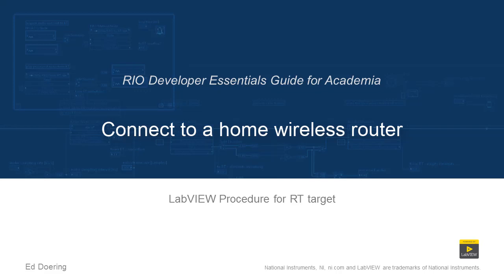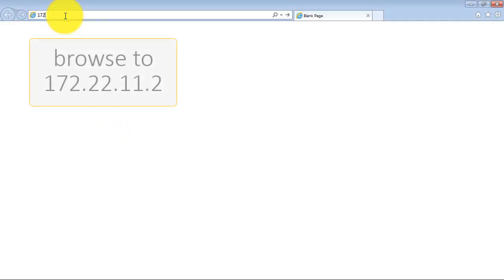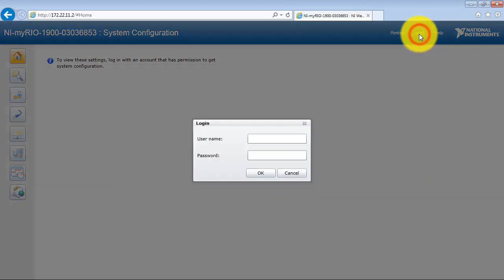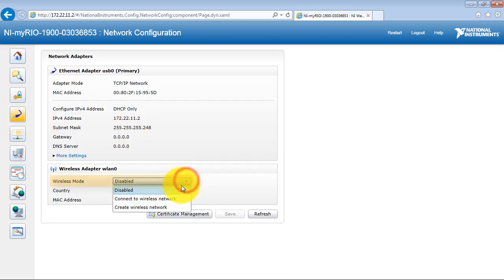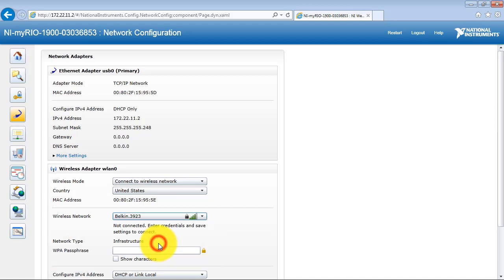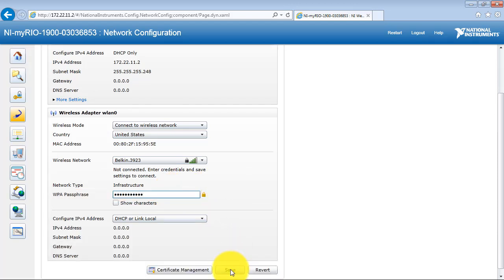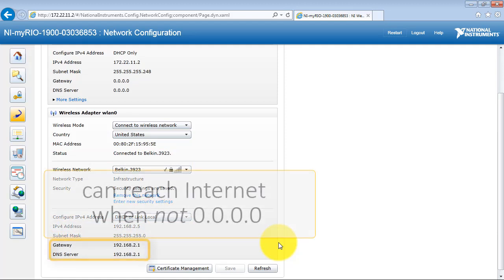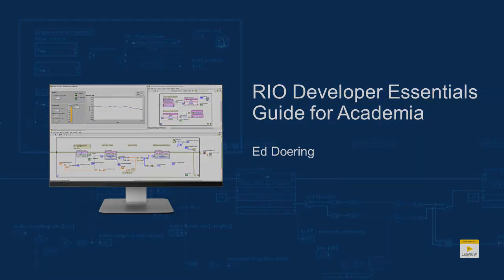LabVIEW procedure: Connect to a home wireless router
Connect an Academic RIO Device to a home wireless router to gain access to the Internet.